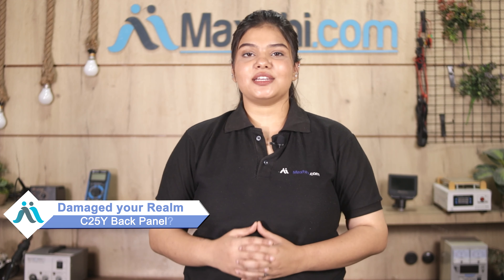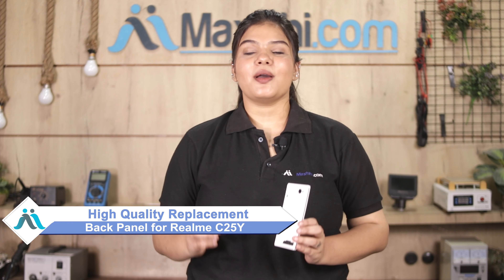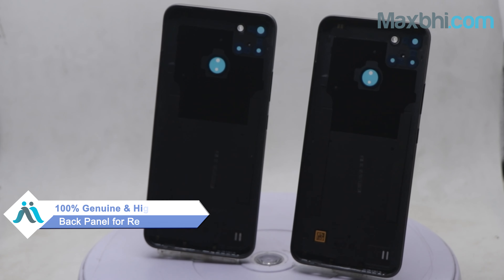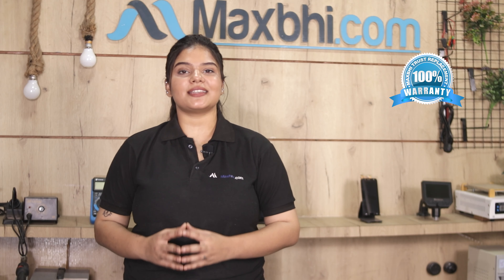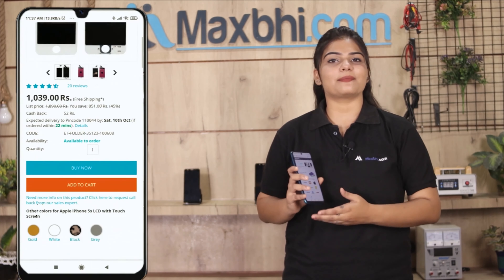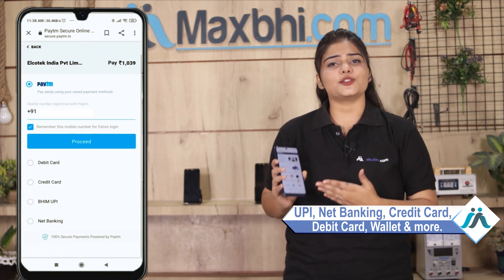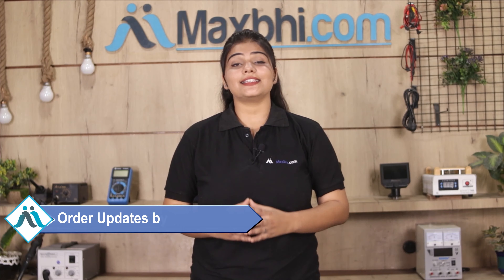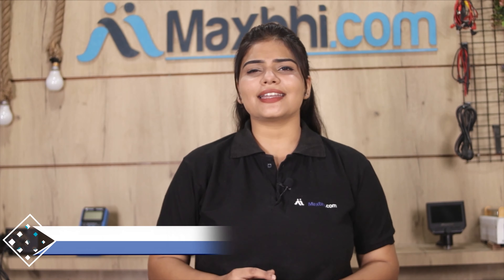Buy Realme C25Y Back Panel, Free Delivery High Quality Best Price Maxbhi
Damaged Back Panel in your Realme C25Y? The replacement Back Panel for Realme C25Y comes with replacement warranty and the shipping is done in secured packing to make sure you get the product in perfect shape.